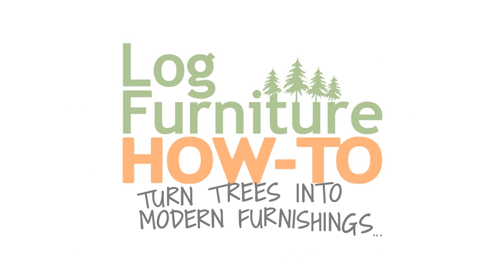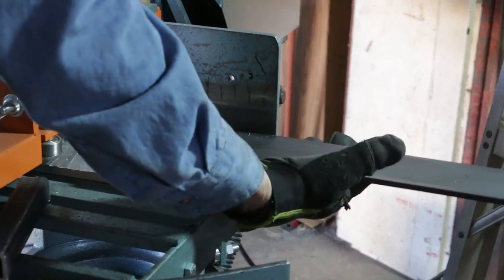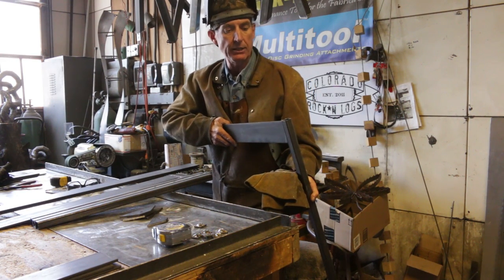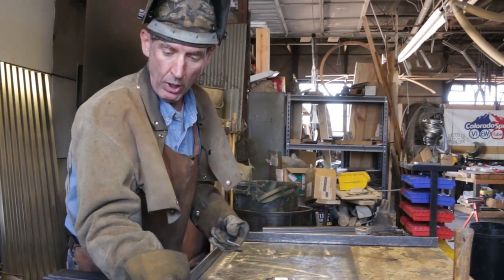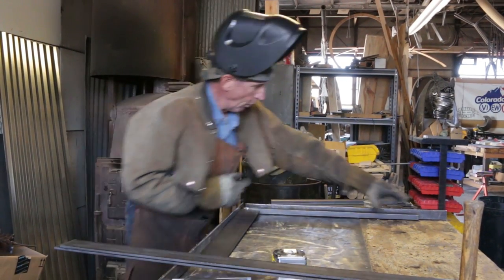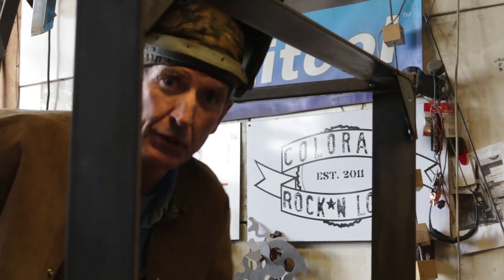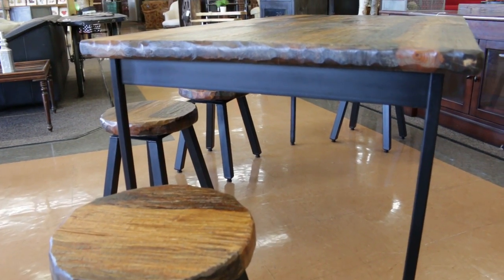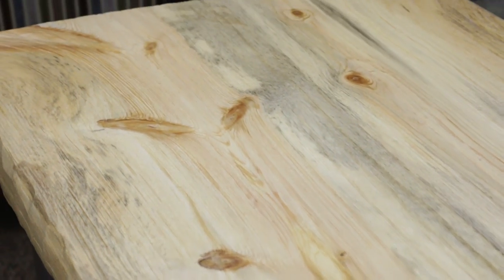Rustic Pine Wood Dining Set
Rustic Pine Wood Dining Sets are just a telephone call away unless you live in Colorado Springs. Go to Platte Furniture 2331 E. Platte Place to find these rustic pine wood dining sets and more.

Or watch this video closely and learn to make your very own rustic pine wood dining set from start to finish.

Mitchell Dillman handcrafts rustic pinewood furniture, fixtures and decor from locally harvested Colorado Wildfire Wood. Mitch designs and fabricates furniture bases from welded cold-rolled steel.

You can now order welded steel furniture frames directly from Mitchell

Learn more about Platte Furniture, Colorado Rock-n-Logs, daily life, local business, as well as arts and entertainment in and around Colorado Springs.